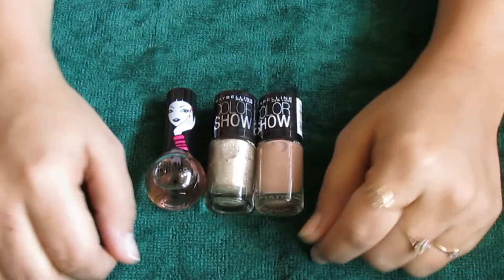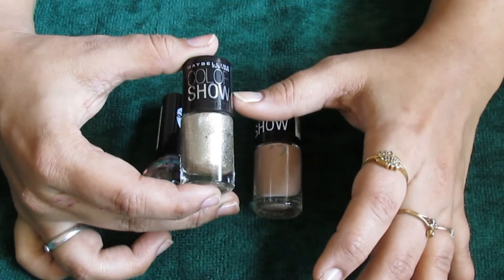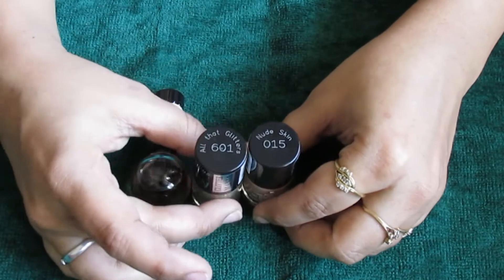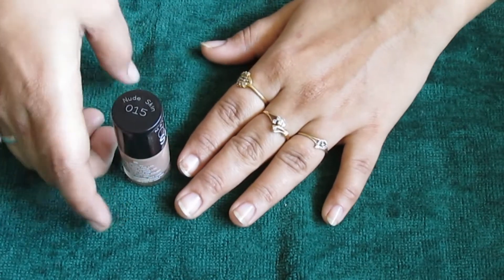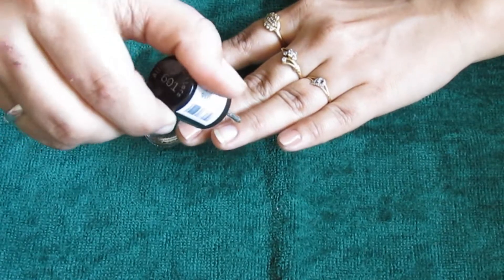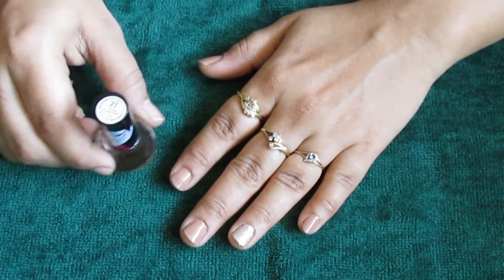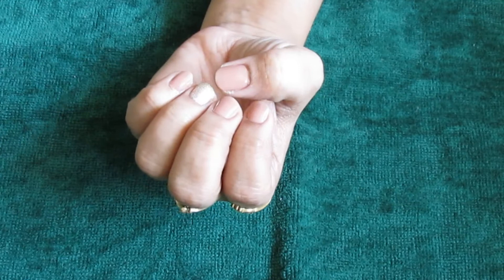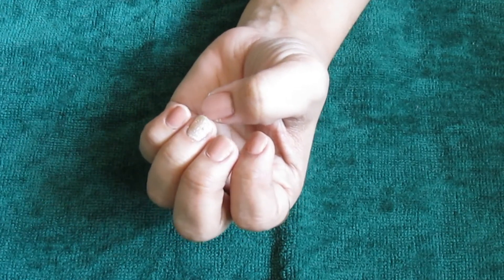Maybelline nail color...easy nude nail art....:) / justbyou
love u all...xoxo...:)